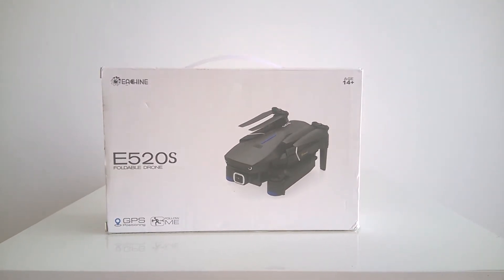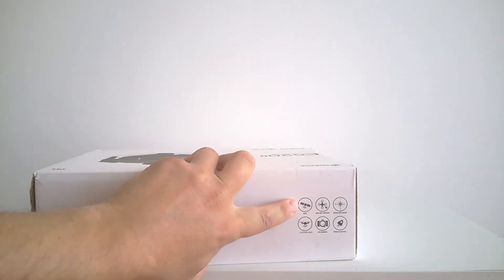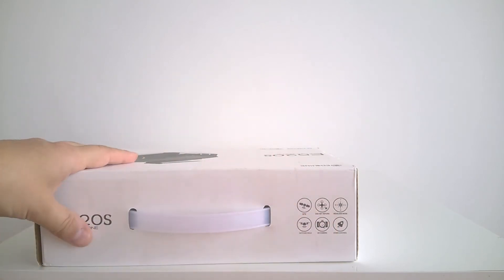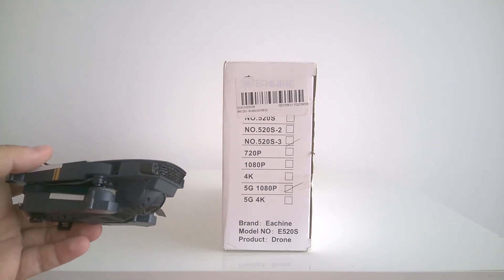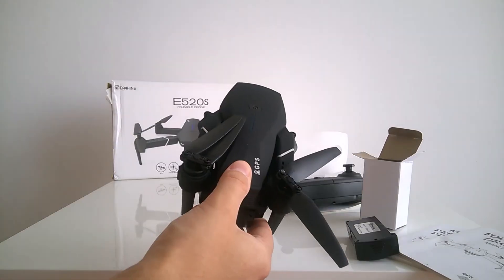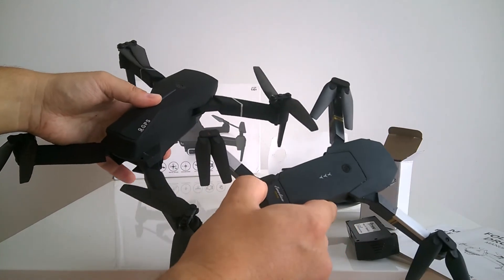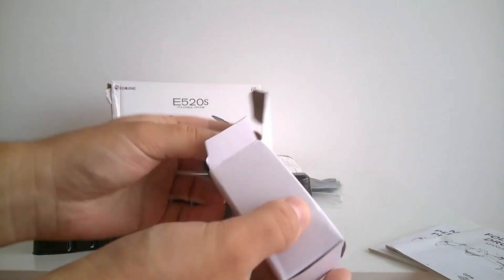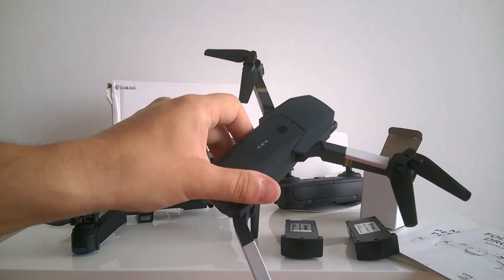Size, Battery, GPS, Return Button, Follow Me Mode, 5G Wifi on Eachine E520s vs E58 Drones. Part 1.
▶ Banggood:
1. Eachine E520s Drone
2. Eachine E520s spare parts
3. Eachine E58 Drone (aka SkyQuad, QuadAir, AeroQuad, Drone X Pro, Skye or S168)
4. Eachine E58 regular and high-capacity batteries (500mAh, 850mAh)
5. Eachine E58 spare parts

1. Eachine E58 Drone and spare parts
2. Regular and high-capacity batteries (500mAh, 850mAh and 1200mAh)
3. Eachine E520s Drone and spare parts

1. Eachine E520s spare parts
2. Eachine E520s batteries
3. Eachine E58 regular and high-capacity batteries (500mAh, 850mAh and 1200mAh)
4. Eachine E58 spare parts

Find out the differences between the Eachine E58 Drone (also known as DroneX Pro, Skye and S168 Drone) and the Eachine E520s Drone. Ehe Eachine E520s Drone introduaction and review. New features. New functions. Better remote control. Larger battery. Larger size. Better connectivity. GPS, Return Button, Follow Me Function, 5G Wifi. Longer flying distance. Longer range control.

The video will help to answer the following questions:
How are the Eachine E58 and the Eachine E520s drones different? Are the Eachine E58 and the Eachine E520s drones different in size? Do the Eachine E58 and the Eachine E520s drones have different batteries?  Do the Eachine E58 and the Eachine E520s drones have different controls? Is the Eachine E58 better than E520s drone? Which Eachine drone is easier to control? Which Eachine drone has GPS? Which Eachine drone has automatic calibration?